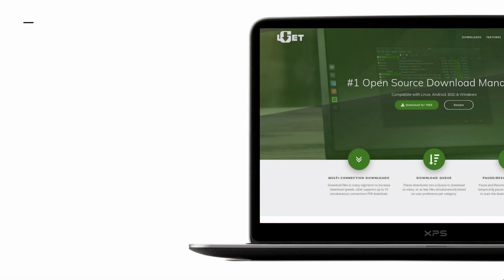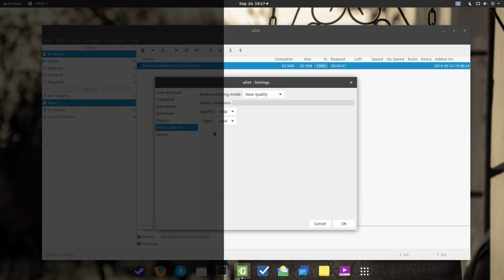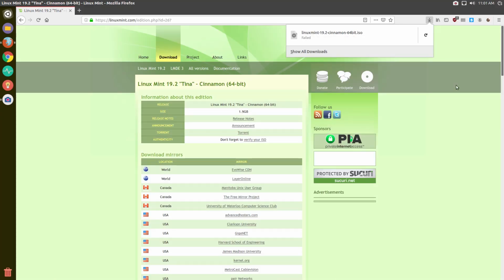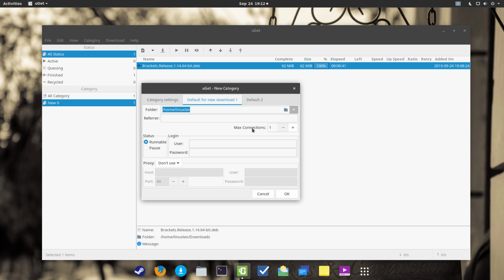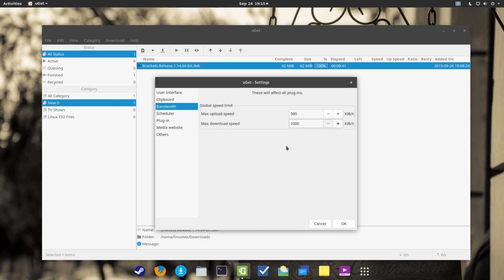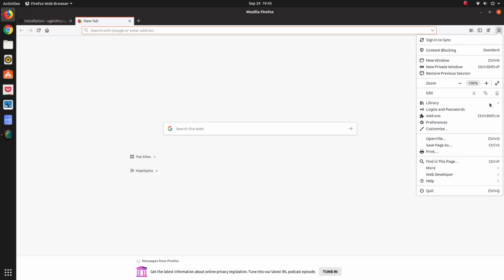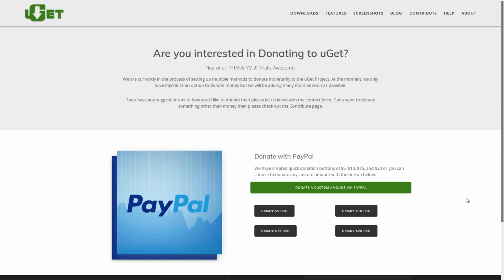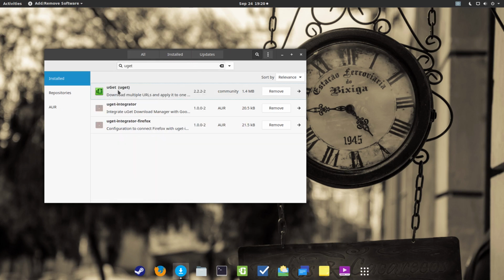uGet: The Best Download Manager for Linux | Do You really need a Download Manager in 2019?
In this video, we'll be having a look at uGet download manager for Linux, which provide visible speed boosts and has downright impressive features.

We'll also address the question of, do we really need a download manager in 2019? And Why?

uGet Installation:
sudo apt install uget

uGet Integrator:
sudo add-apt-repository ppa:uget-team/ppa
sudo apt update
sudo apt install uget-integrator